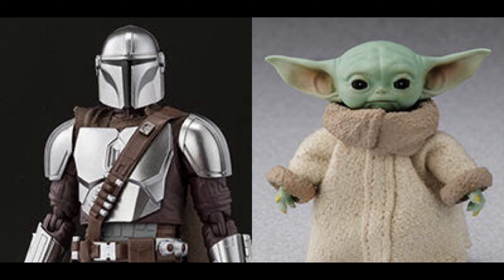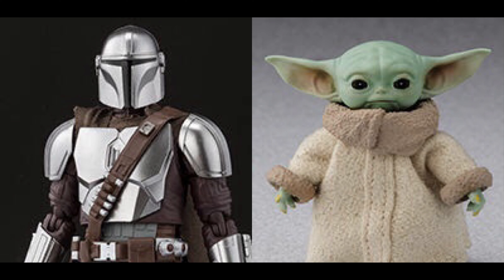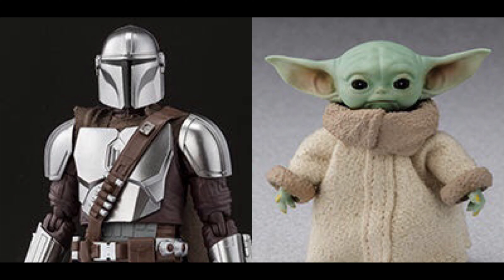S.H.FIGUARTS THE MANDALORIAN BESKAR ARMOR & THE CHILD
Artist: Geoplex
Song: resplendent